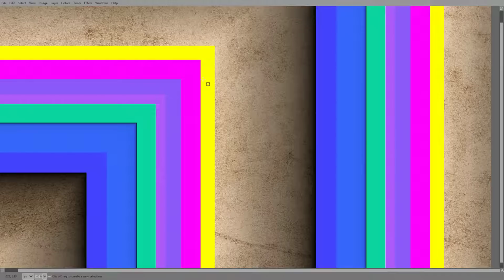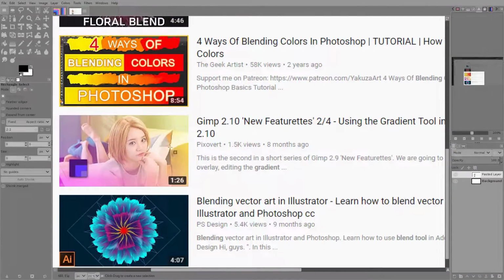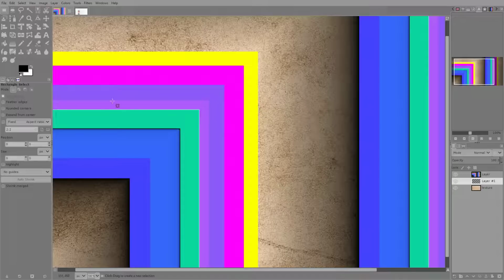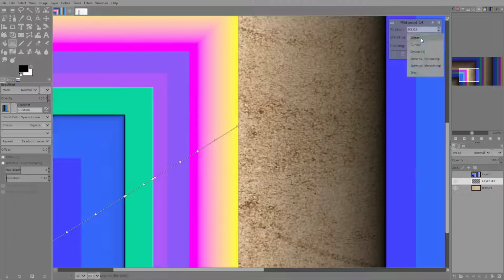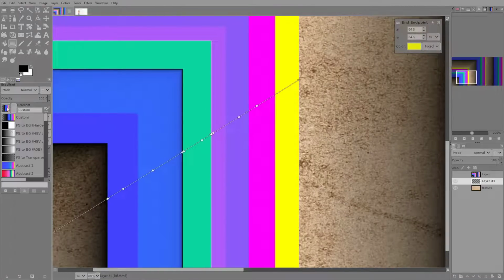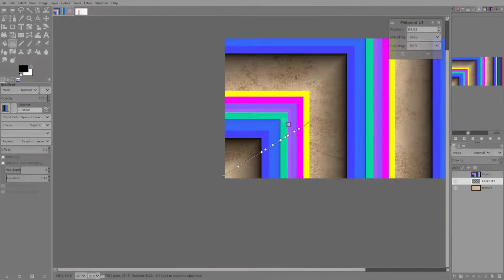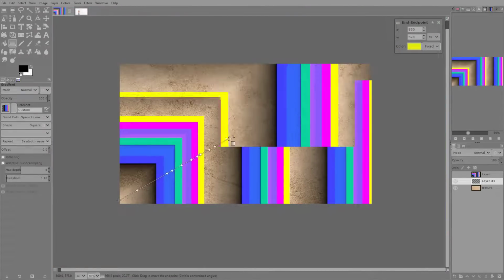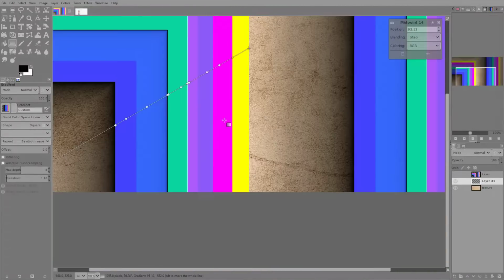Gradient Tool 'Step To It' - Gimp 2.10.8 "New Featurettes"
Gimp 2.10.8 was released just a couple of days ago.  And it has a wealth of minor improvements and fixes.

One interesting new feature is the 'step' transition in the Gradient Tool.  In this video we examine the striking power of this new feature and get real comfortable whilest playing with psychedelic repeating patterns.